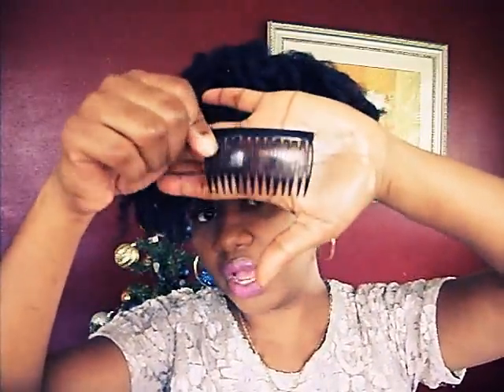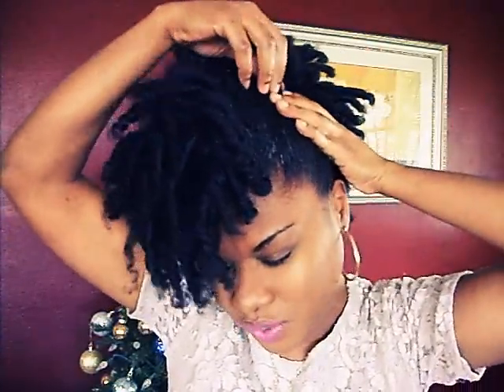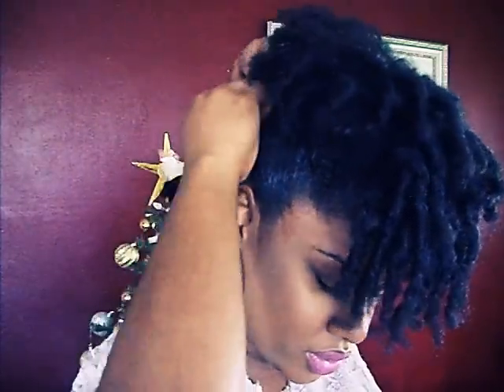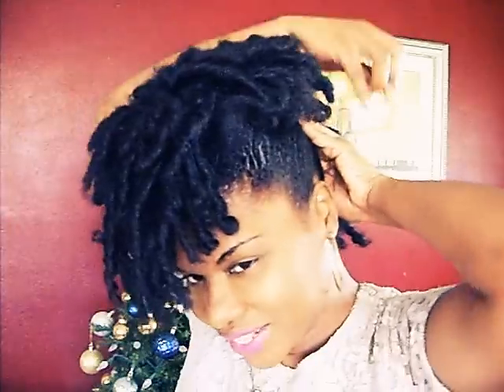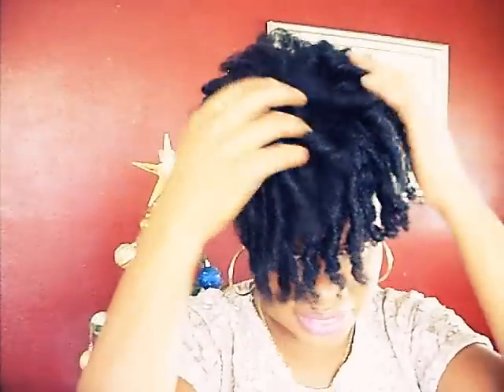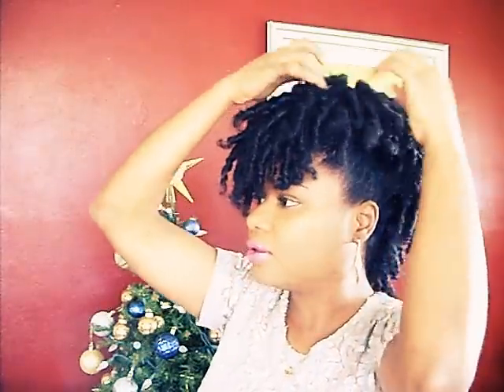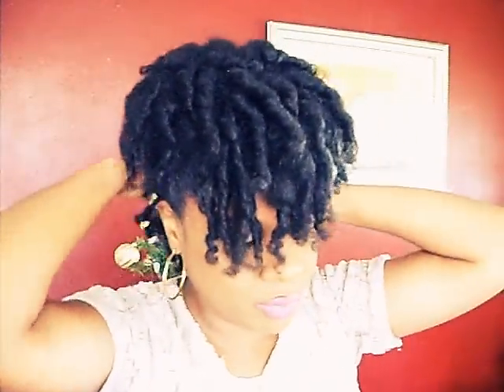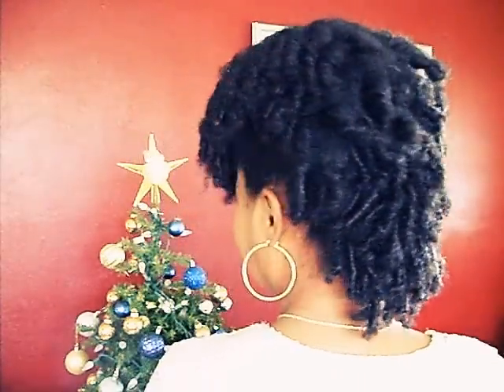Rod Set Updo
Updo done on Day 4 Rod set using Creme of Nature Argan Oil Perfect Edges and some Comb Clips.